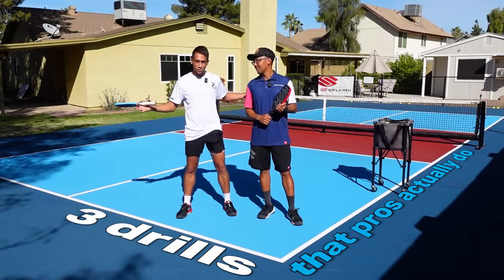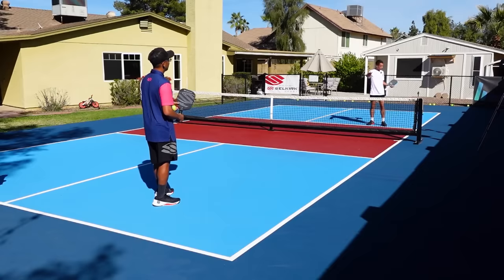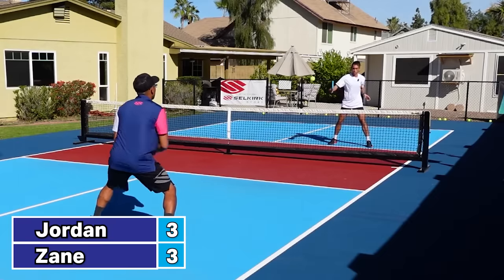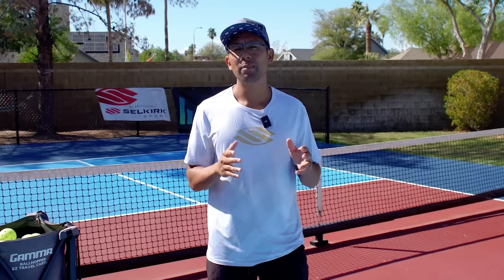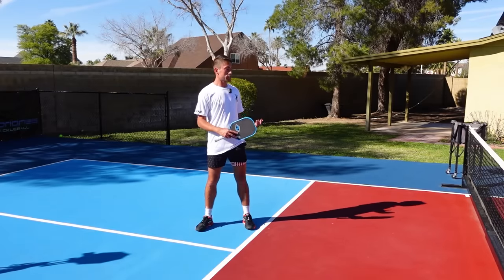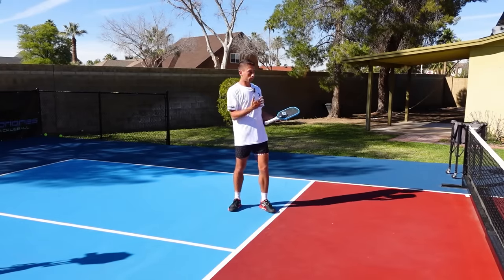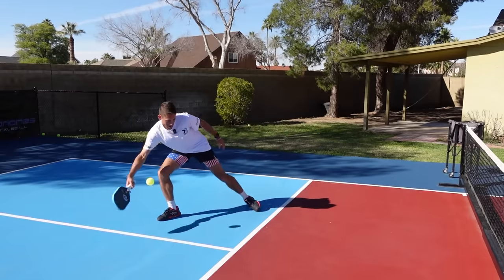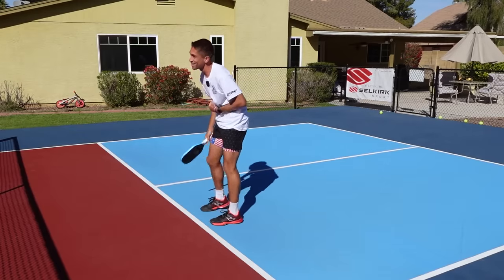PRO-Level Drills You NEED To Try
In this video, we'll take you behind the scenes to reveal the training drills that top players do!

Struggling to get to 4.0? Sign up for our FREE "Breaking the 3.5 Barrier" video series

***For TOURNAMENT Players ONLY*** If you are a tournament player (or someone who is 110% serious about improving their game), I have designed an EXCLUSIVE, week long (5-day) Super Intensive pickleball training specially for you. If you are tired of wasting money on camps or clinics that are subpar at best, and you are looking for a REAL solution to transforming your game - then we have exactly what you are looking for. Many players have transformed their game already, if you would like to join them, fill out the application for this once-in-lifetime training
*There are ONLY 12 spots available, so if you'd really like to be a part of this game-changing training opportunity, fill out the form above! I would love to see you out on the court!